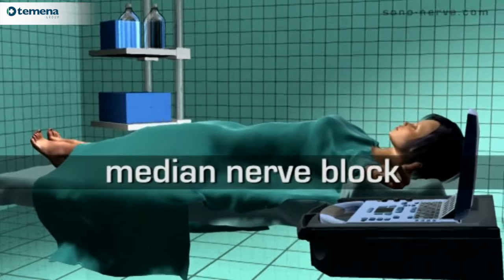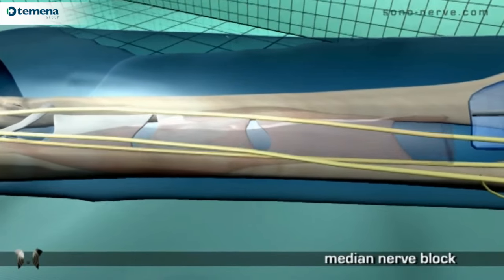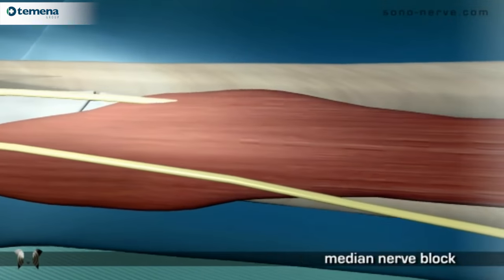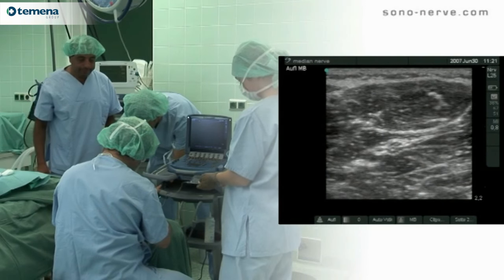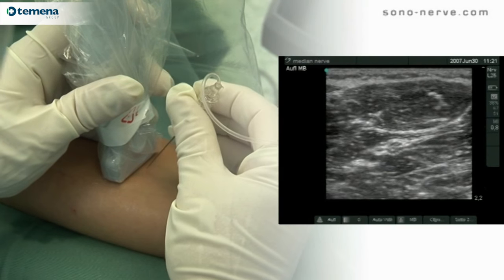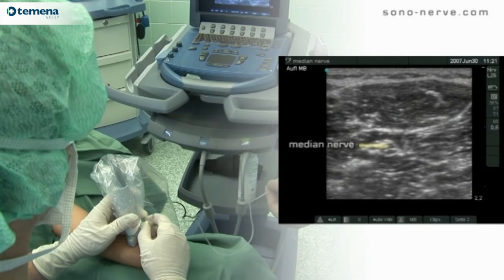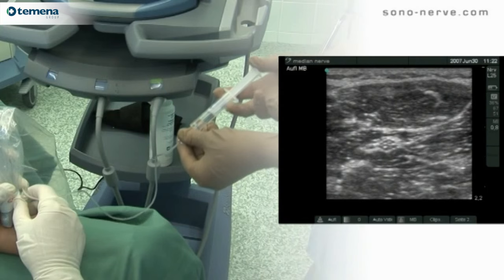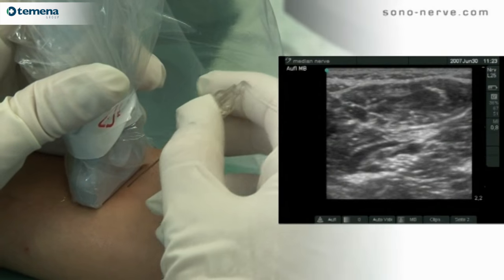Median nerve block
Video referent to median nerve block in collaboration between SonoSite & Temena Group.

The items to be considered on the following video are:

- Block Characteristic: Basic Technique
- Patient Position: Supine, arm slightly abducted, supinated position
- Ultrasound equipment: Linear Probe 25 mm
- Specific Ultrasound Setting: Maximum Frequency of the probe
- Important anatomical Structure: Superfial and profound flexor digitorum muscles
- Ultrasound appearance of the neuronal structures: Hyperechoic (between the proximal and middle third of the forearm)
- Expected Vienna Score: 1
- Needle equipment: 50 mm, Facette tip
- Technique: OOP
- Estimated local anesthetic volume: 2 mL

This video is not a product guide.